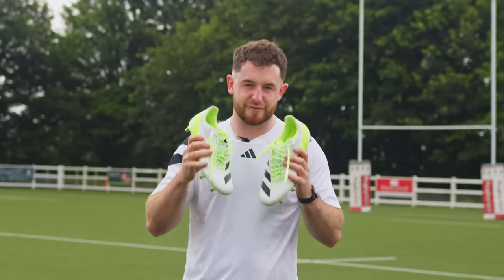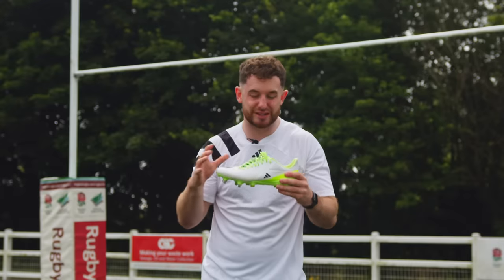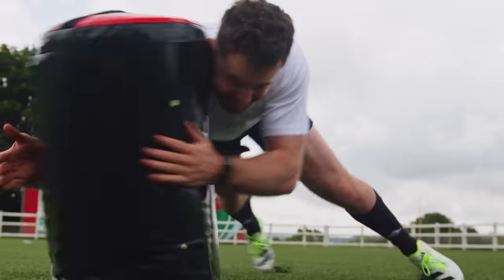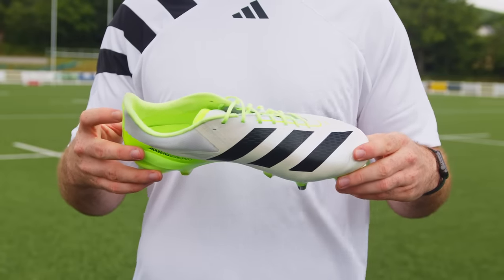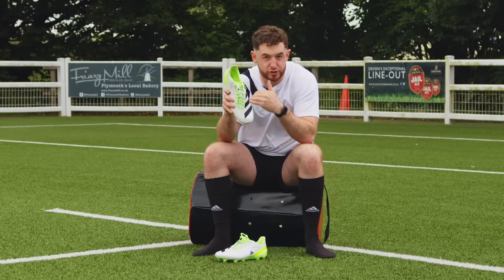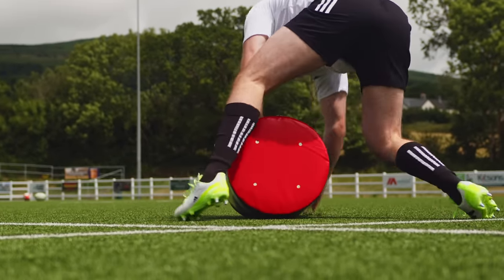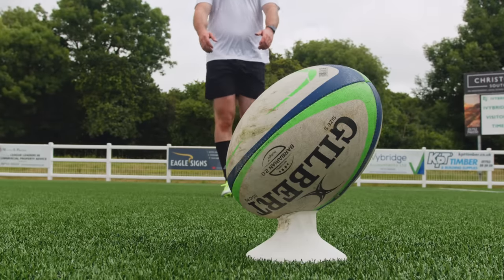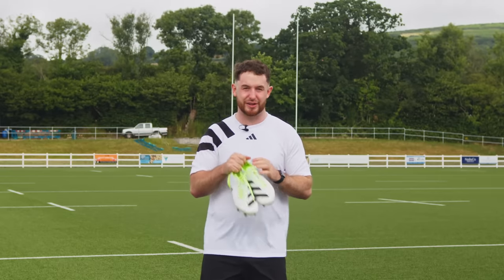adidas RS15 | Play Test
The brand new adidas rugby boot has finally landed ahead the Rugby World Cup, introducing the adidas RS15!

The game of rugby is getting faster and faster. With refs calling out time-wasting, rules being changed to limit stoppages and positions being redefined to be faster, the RS15 has been built for anyone from a flanker to fullback.

Listen as OJ take's the brand new boot out onto pitch and give's a full review of what you can expect to find, how they perform on feet and his personal opinion on the new silo.